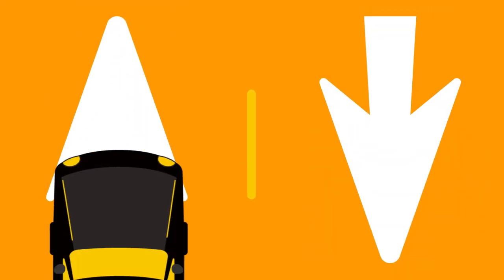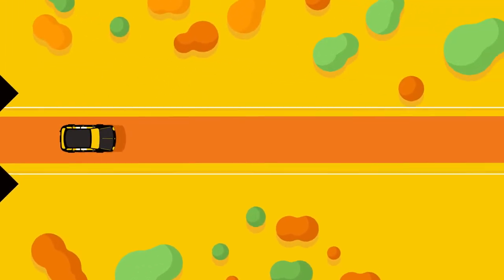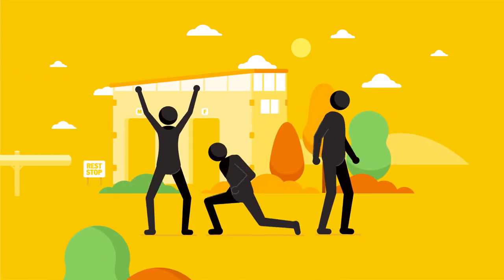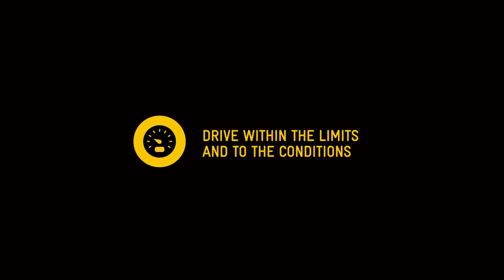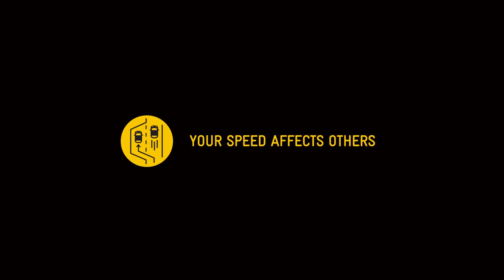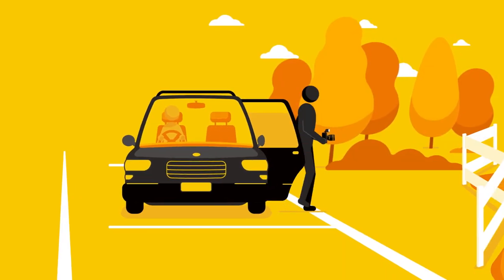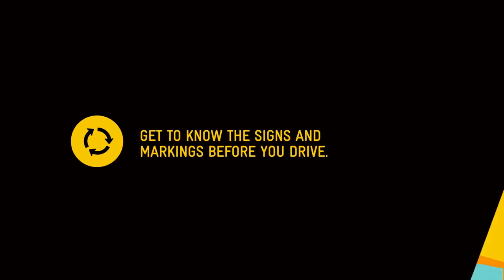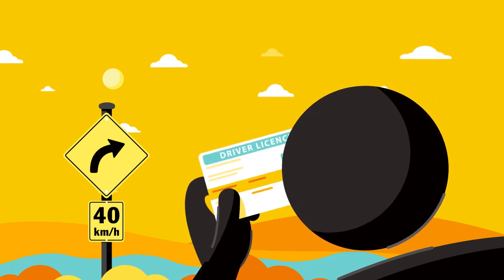Victoria welcomes safe drivers